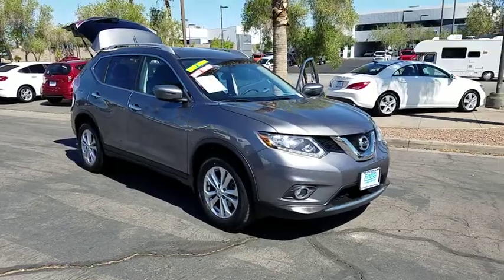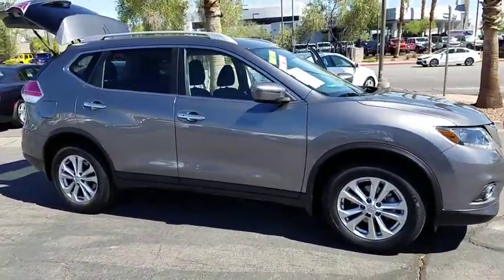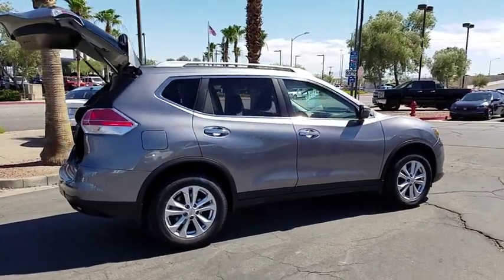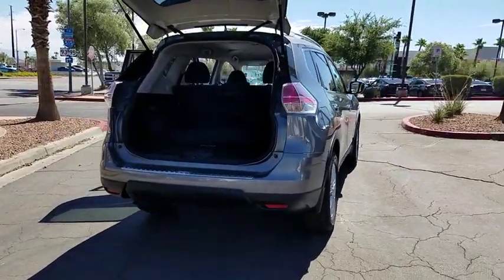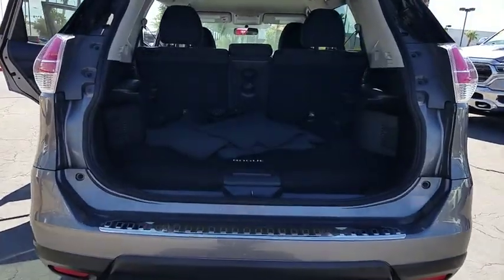2016 NISSAN ROGUE Henderson, Las Vegas, Laughlin, St George, Flagstaff, NV H191919A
GUN METALLIC [LISTING TYPE] 2016 NISSAN ROGUE available in Henderson, Arizona at Findlay Honda Henderson. Servicing the Las Vegas, Laughlin, St George, Flagstaff, NV area.

JUST REPRICED FROM $17,984, FUEL EFFICIENT 33 MPG Hwy/26 MPG City! SV trim. CARFAX 1-Owner, Excellent Condition, GREAT MILES 24,159! iPod/MP3 Input, Bluetooth, CD Player, Aluminum Wheels, Back-Up Camera, Satellite Radio. CLICK ME!br /br /KEY FEATURES INCLUDEbr /Back-Up Camera, Satellite Radio, iPod/MP3 Input, Bluetooth, CD Player. Rear Spoiler, MP3 Player, Remote Trunk Release, Keyless Entry, Privacy Glass. Nissan SV with Gun Metallic exterior and Charcoal interior features a 4 Cylinder Engine with 170 HP at 6000 RPM*. Serviced here, Non-Smoker vehicle. br /br /EXPERTS REPORTbr /Edmunds.com explains Upscale interior materials and design give the cabin a classy vibe. The interior also has a practical side, with up to 70 cubic feet of cargo room with the rear seatbacks folded down, a number that bests a number of competitors.. Great Gas Mileage: 33 MPG Hwy. br /br /EXCELLENT VALUEbr /Was $17,984. br /br /Pricing analysis performed on 7/1/2019. Horsepower calculations based on trim engine configuration. Fuel economy calculations based on original manufacturer data for trim engine configuration. Please confirm the accuracy of the included equipment by calling us prior to purchase. br /